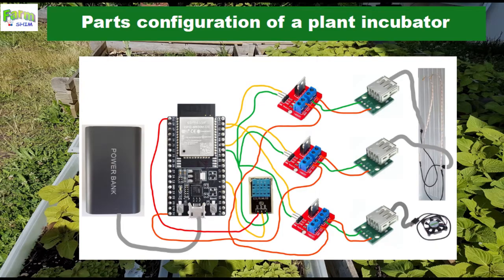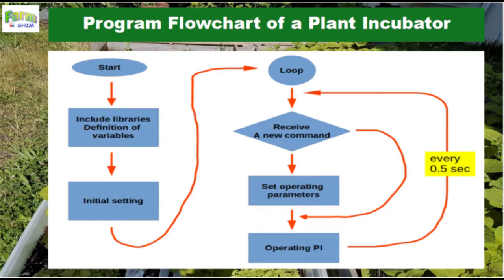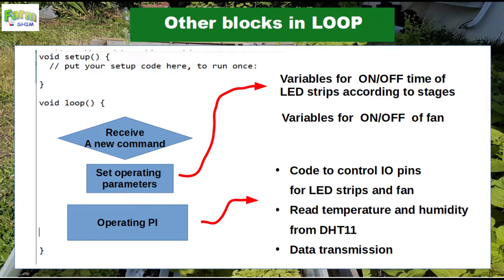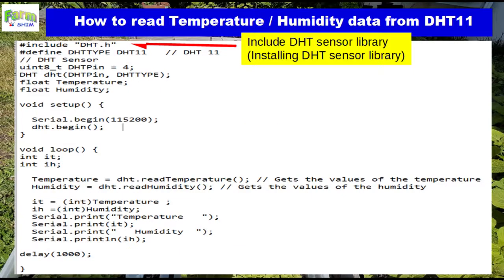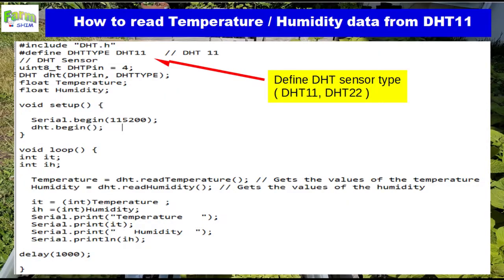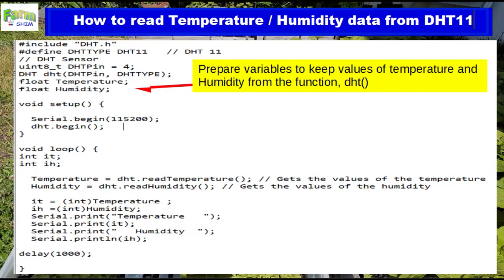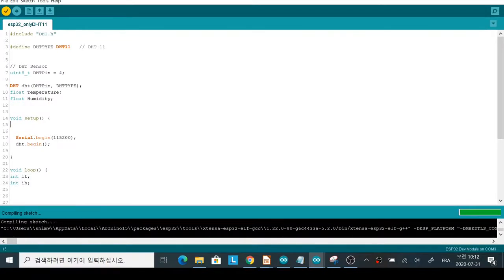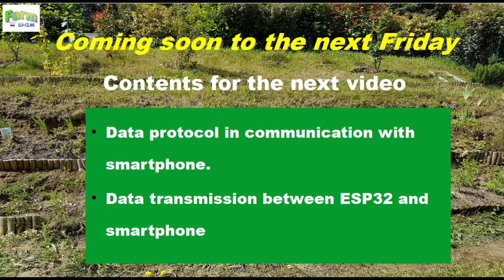DIY Plant Incubator (#006, ESP32 (2) -Flowchart, DHT11 ) - Grow and Cook healthy vegetables at home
This video shows how to do coding to ESP32 board for DIY plant incubator.
Today, the video focuses on flowchart of code for DIY plant incubator and how to read data from DHT11 which is connected to ESP32 board.